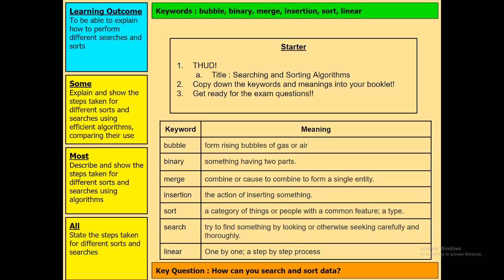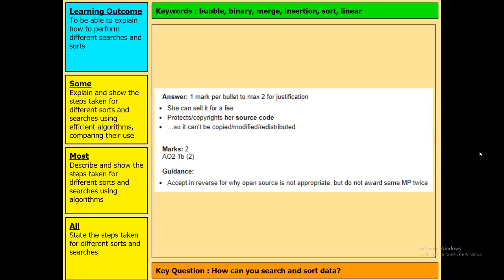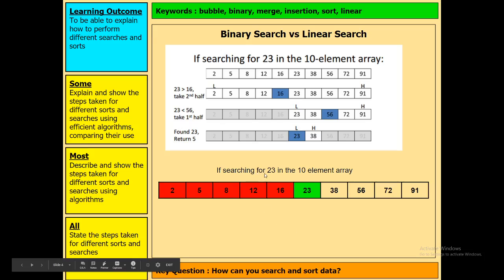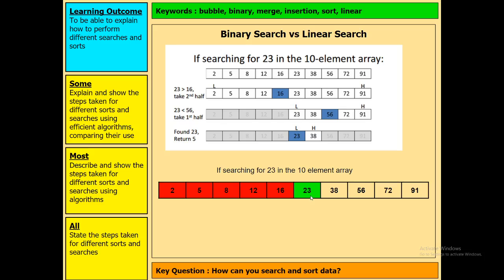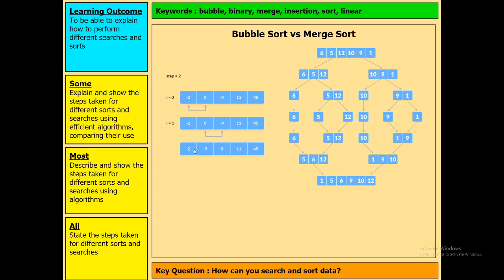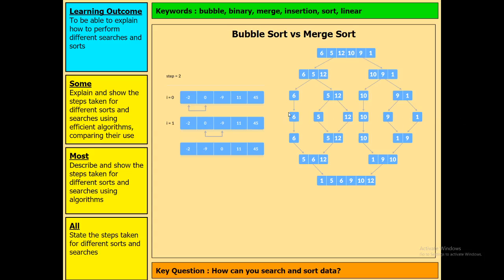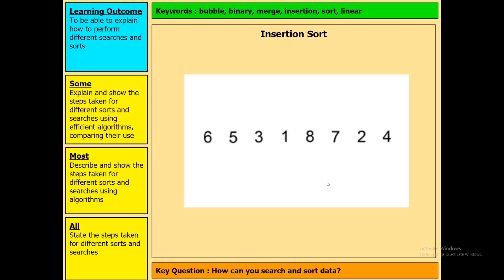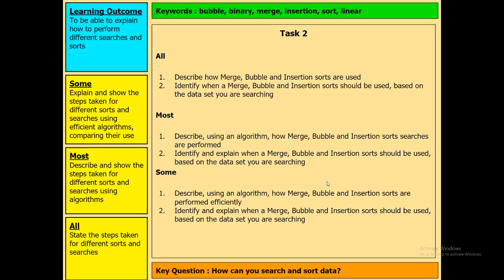Year 11 - Sorts and Searches